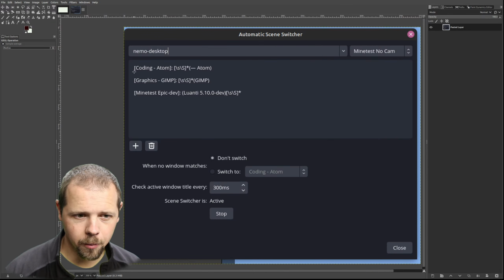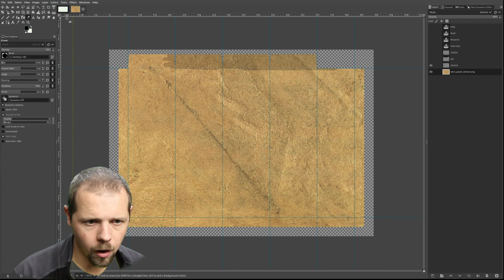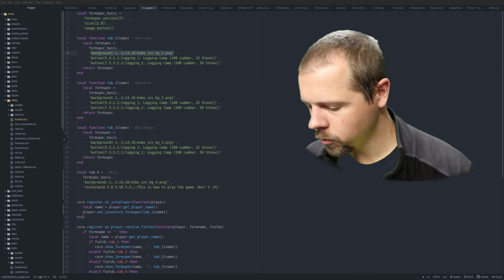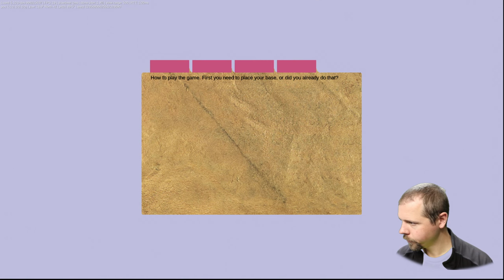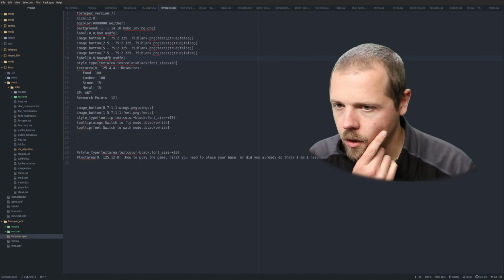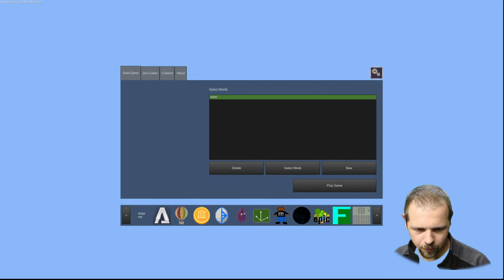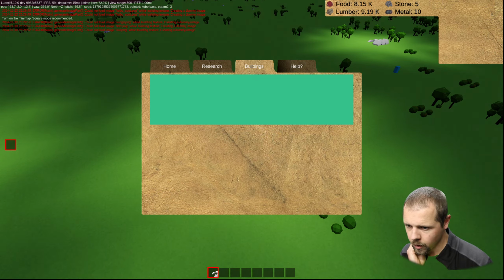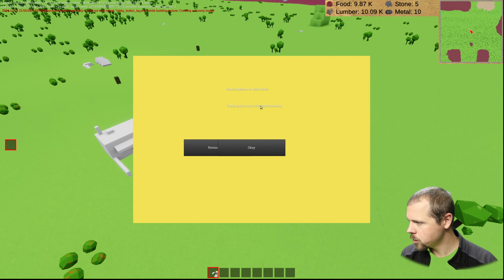Luanti 2024 Game Jam Stream (Koboldkrieg)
Please note this is heavily in development yet, and many things are just placeholders or completely missing.